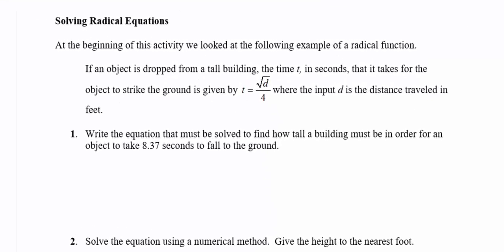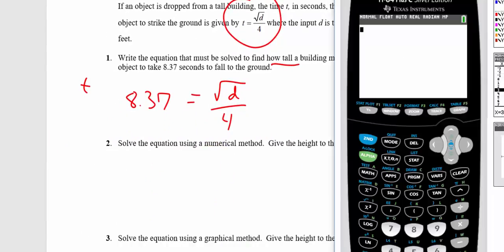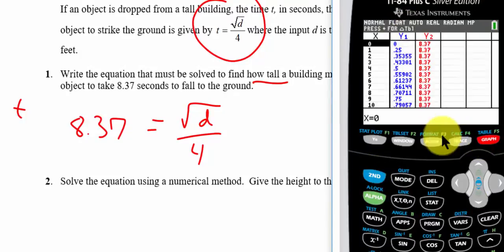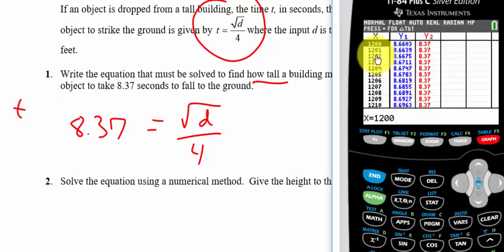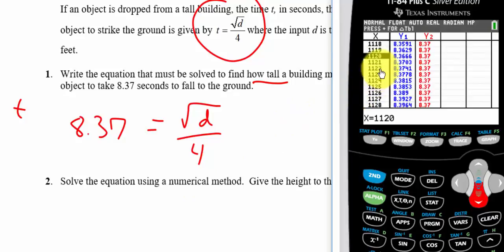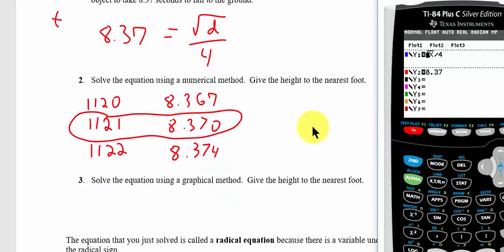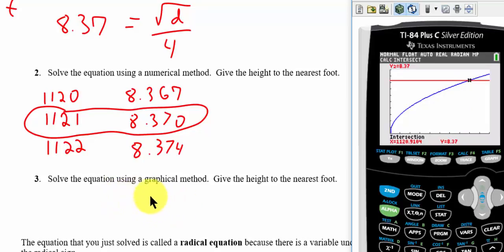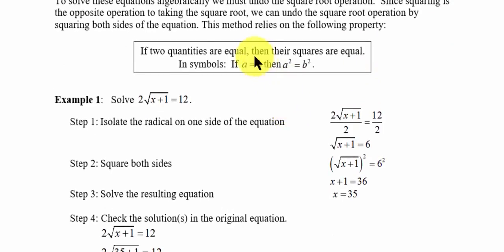Activity 5.7 , 5.8 IV